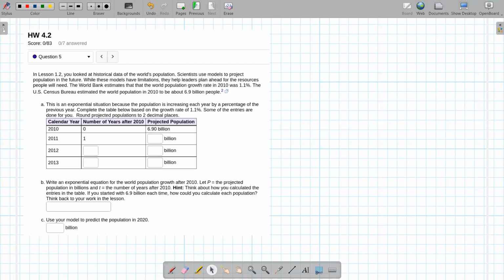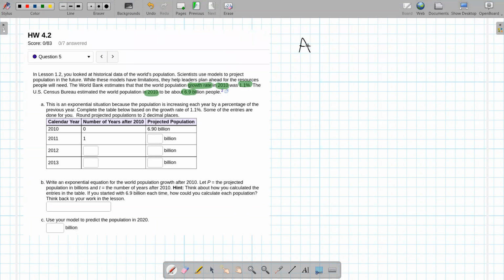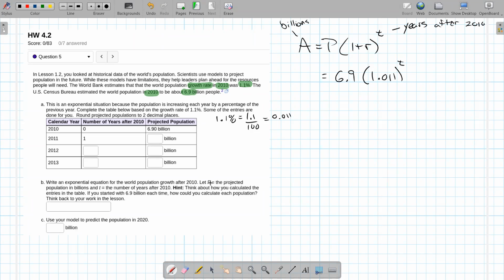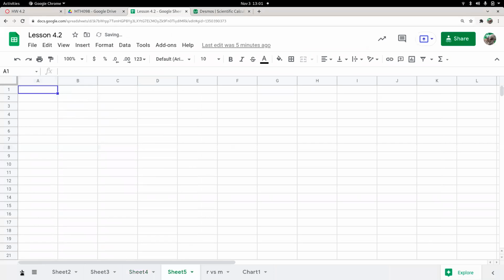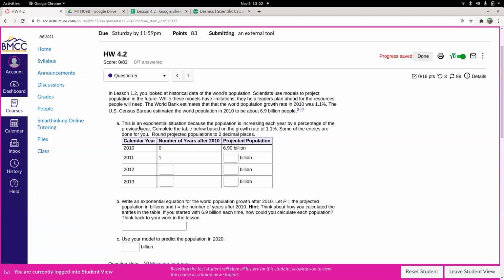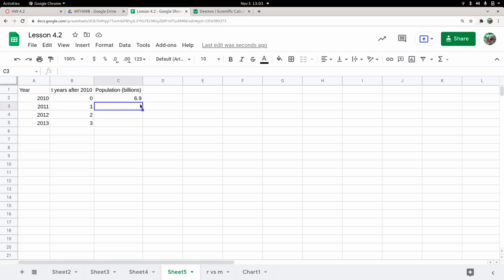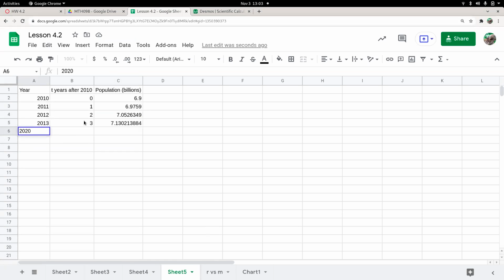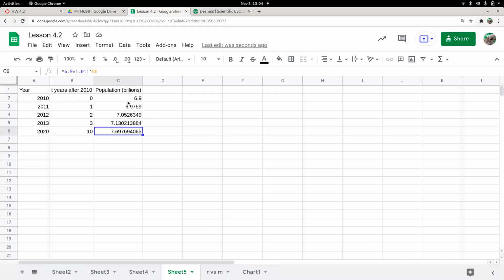MTH098 HW 4.2 Population growth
HW 4.2